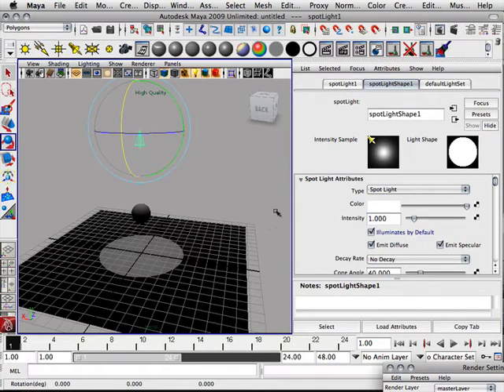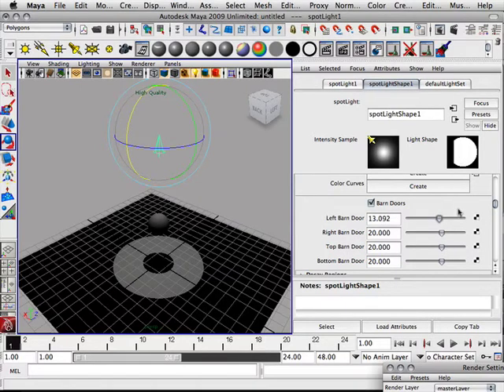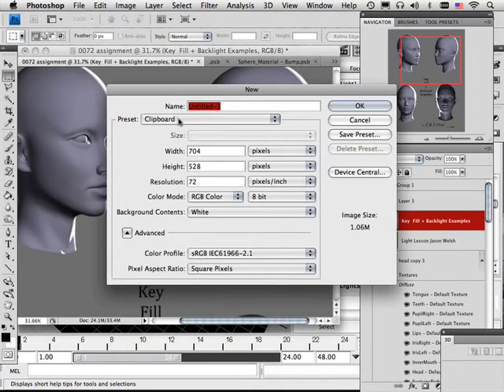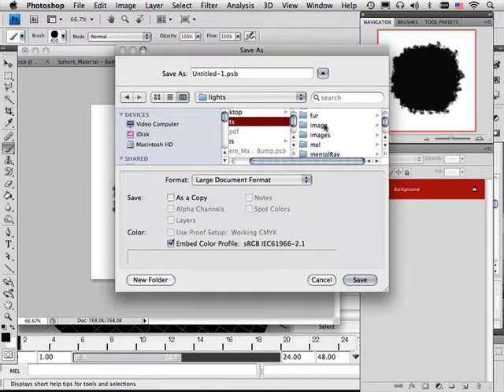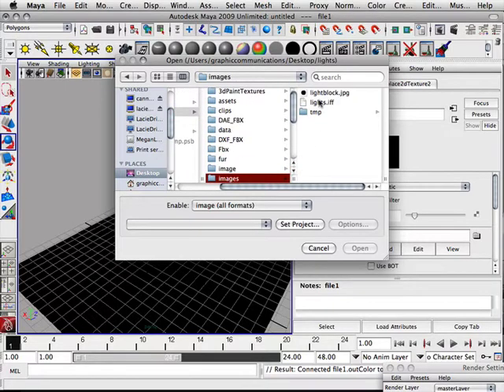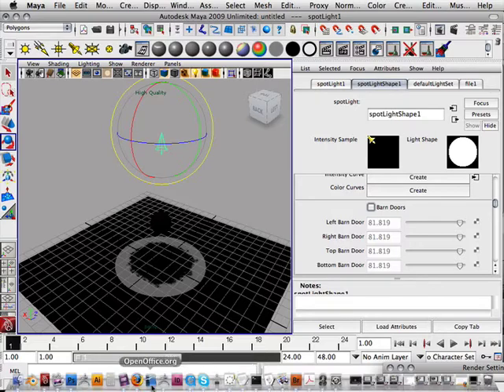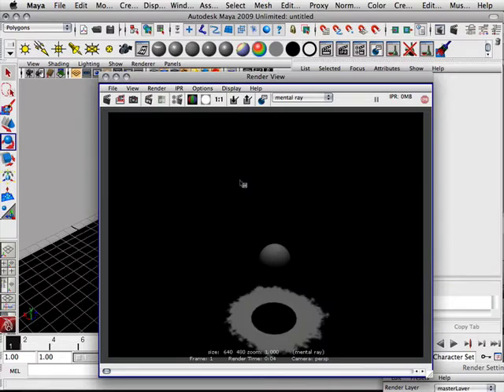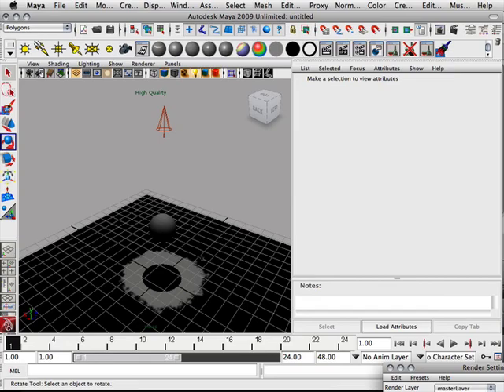0414 Maya (Shaping Light